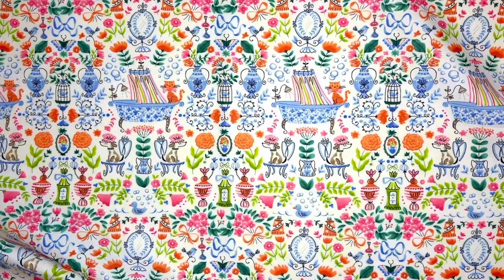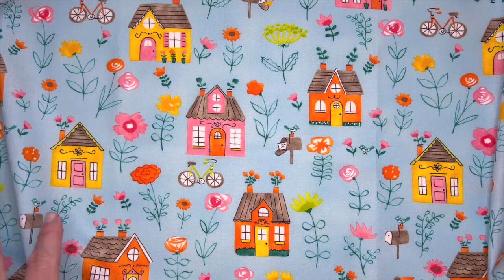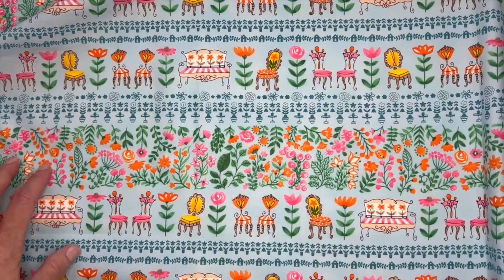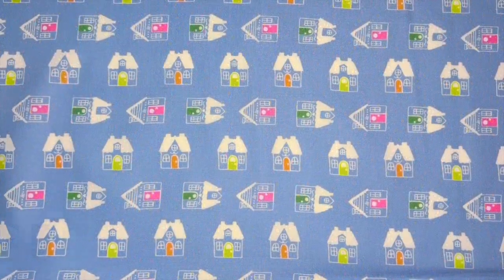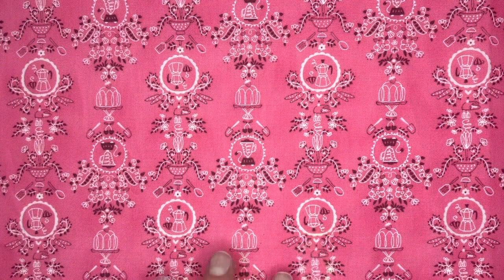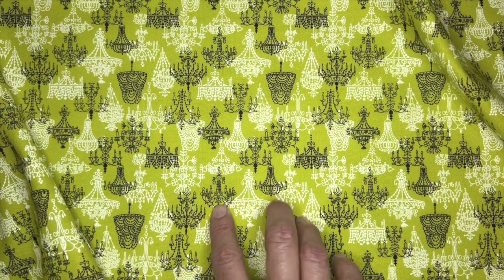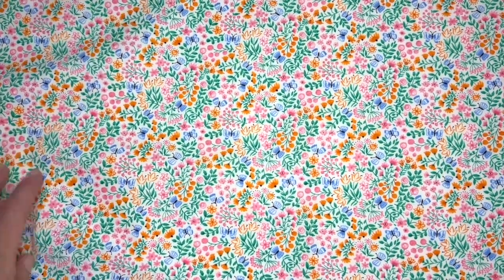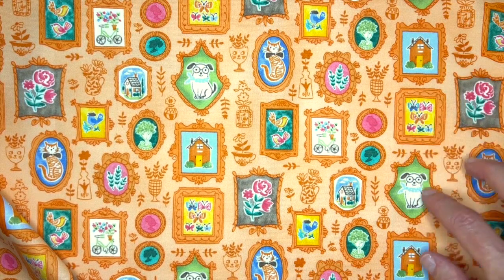Anne Keenan Higgins presents Home Sweet Home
Home Sweet Home, the latest collection from Anne Keenan Higgins for FreeSpirit Fabrics, is full of snippets that illustrate a charming home life. Everything from decorative chandeliers and a few furry friends to a small-town neighborhood and some house plants you can’t kill. These whimsical prints will create beautiful quilts, pillows, aprons, cafe curtains, tote bags, and so much more that will happily make your home a sweet home. Watch the video and learn more from Anne about the inspiration behind Home Sweet Home.